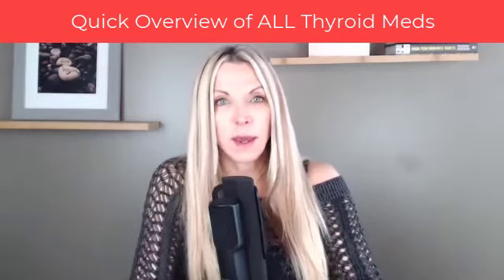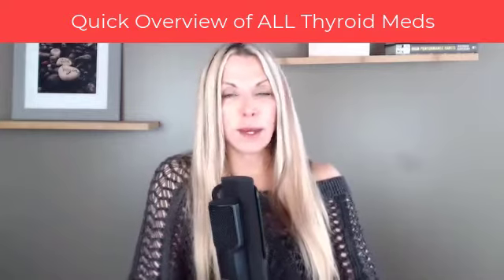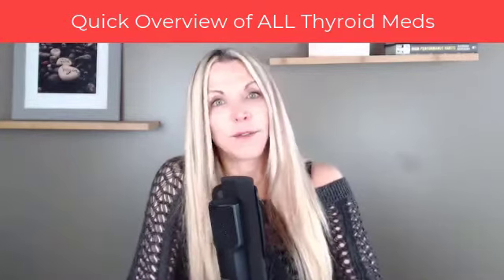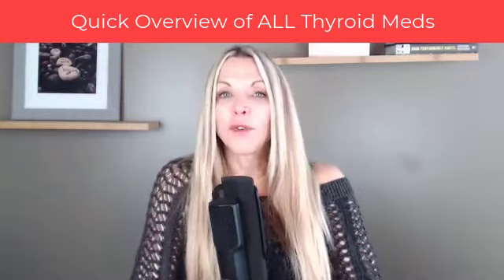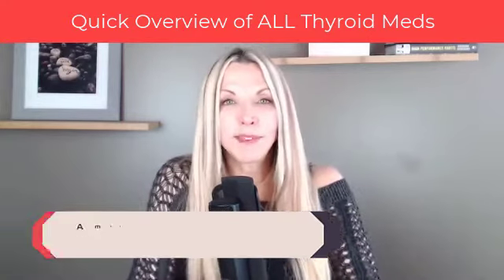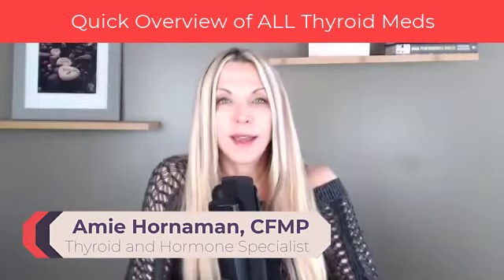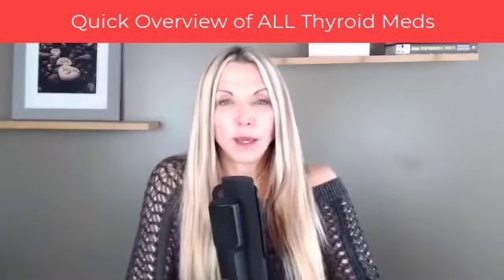Quick Overview of ALL Thyroid Meds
Today we are looking at thyroid meds…ALL of them.  I will go over natural and synthetic.  Describe exactly what they are and what they contain.  The pros and cons of each.  I want you to understand them because it makes you a better patient advocate for your own health.  The information is extremely helpful, but please understand that there is more to your body than the information provided.  Each individual has specific needs and absorbs and uses hormones differently.  I have studied and worked with many, many patients over the years and no two are exactly alike.  If you would like to get your life back, I am here for YOU as an individual.  We work as a team until you are optimal using the right meds for YOU!

LET'S GET YOUR LIFE BACK...Connect with Dr. Amie Hornaman

Your are worth the effort it will take and I will get your there. Trust the process!